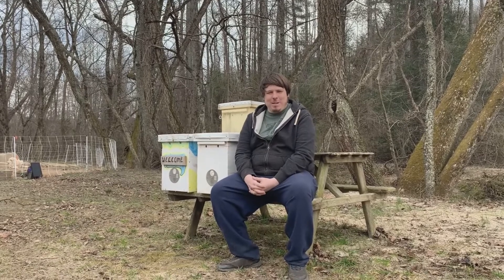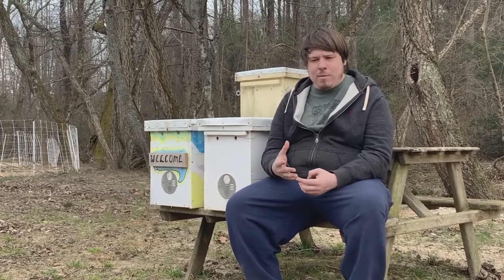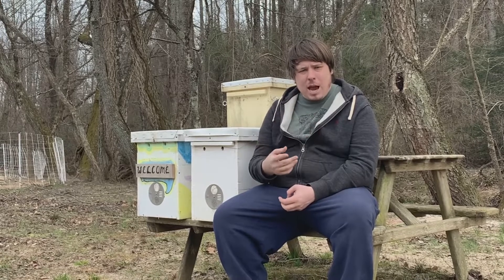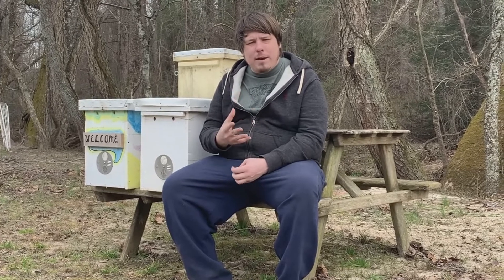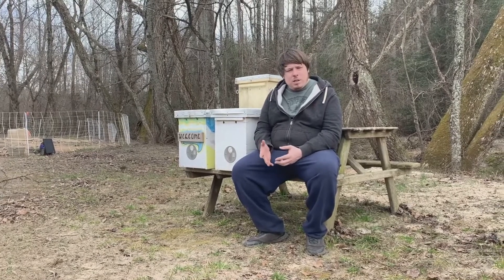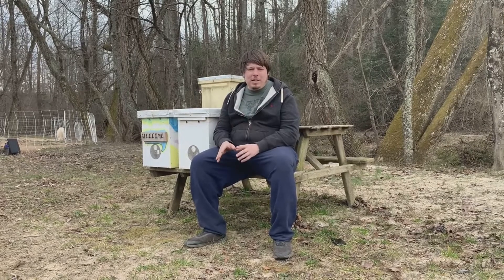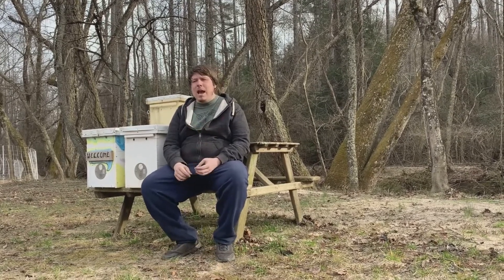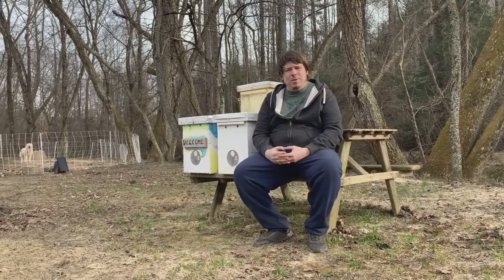Preparations for a Successful Swarm Season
Swarm Season is almost here!

Let's go over what will help you give some Honey Bee's a wonderful home! Catching fish is fun but nothing beats knowing you just gave a home to an entire colony of Honey Bees!